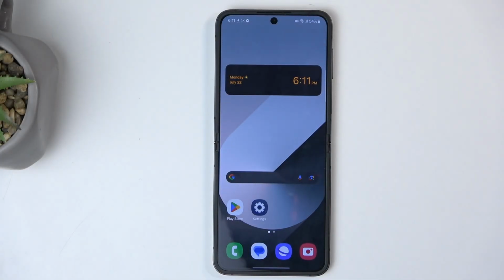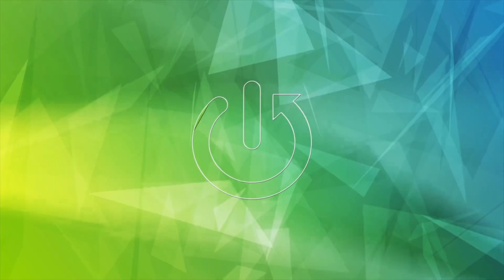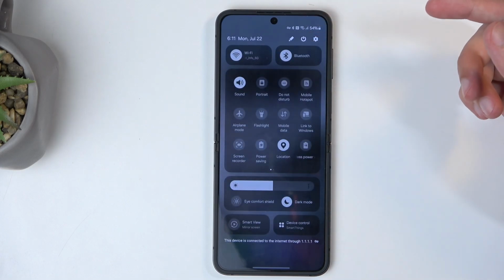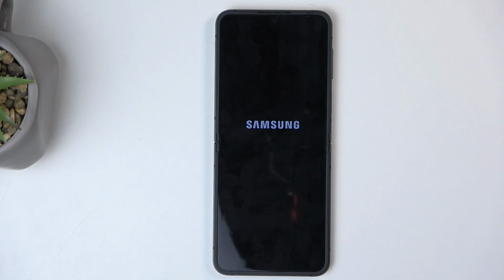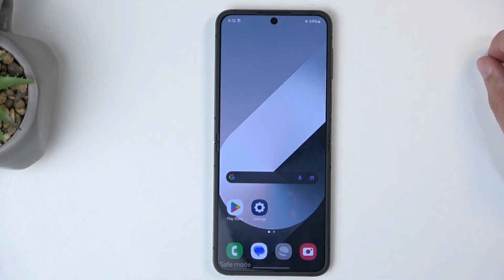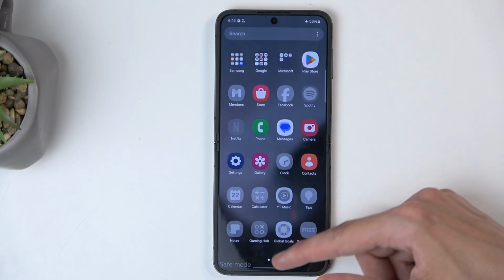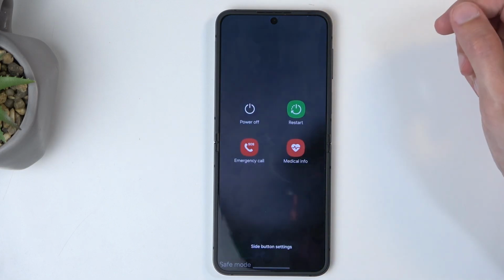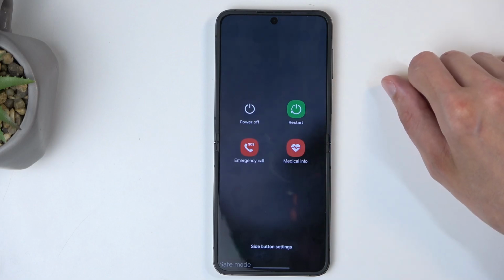How to Enter Safe Mode on SAMSUNG Galaxy Z Flip 6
Find out more about SAMSUNG Galaxy Z Flip 6:
Welcome to our comprehensive guide on entering Safe Mode on your SAMSUNG Galaxy Z Flip 6! Safe Mode is a valuable tool for diagnosing issues on your phone by booting it with only the essential system applications running. This mode allows you to identify whether third-party apps or system settings are causing problems. Find out how to activate Safe Mode and use it effectively to troubleshoot and resolve issues on your device.

How to Boot into Safe Mode on SAMSUNG Galaxy Z Flip 6?
What Are the Steps to Enter Safe Mode on SAMSUNG Galaxy Z Flip 6?
How to Access Safe Mode on SAMSUNG Galaxy Z Flip 6?
How to Activate Safe Mode on SAMSUNG Galaxy Z Flip 6?